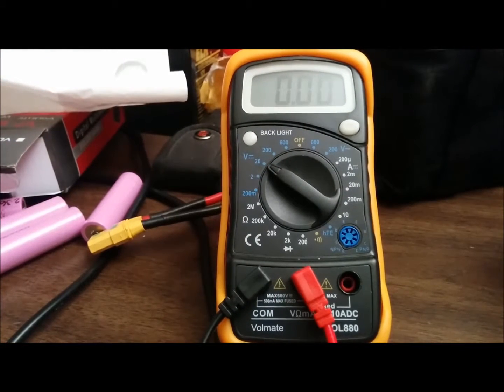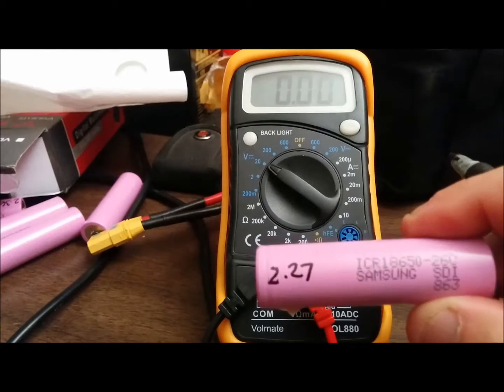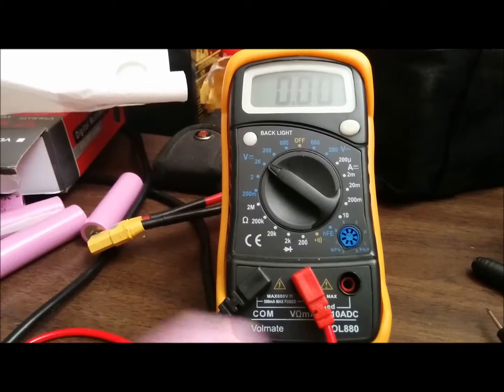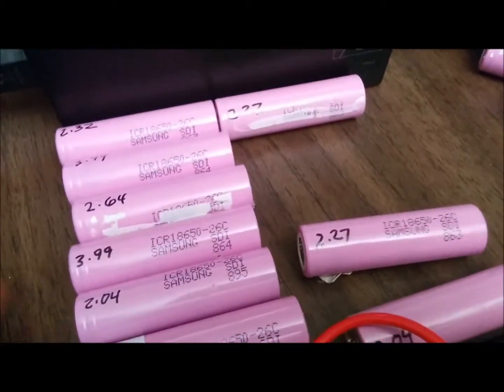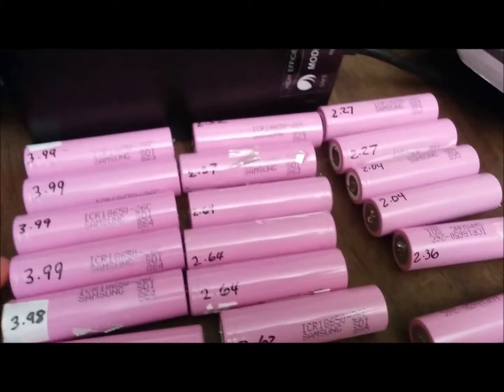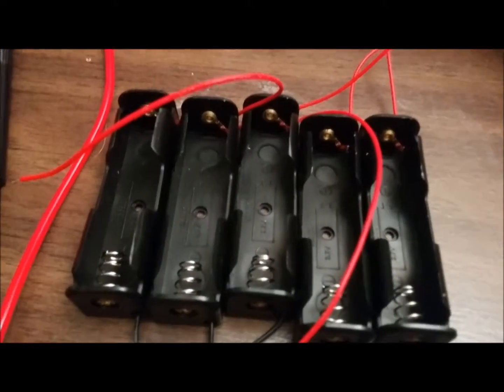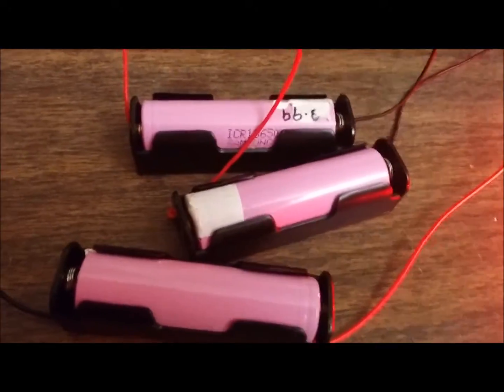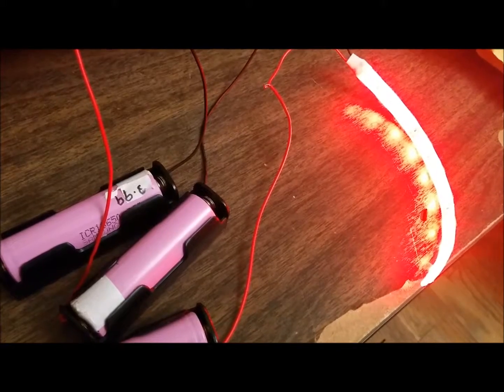Testing a string of 3528 Waterproof LED Strip Light IP65 12V with Samsung 26C 18650 Batteries